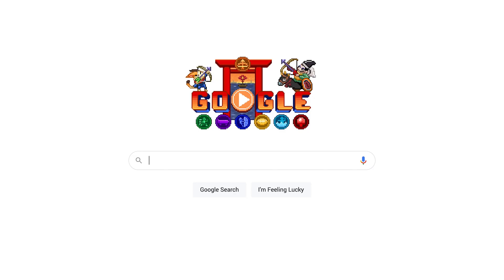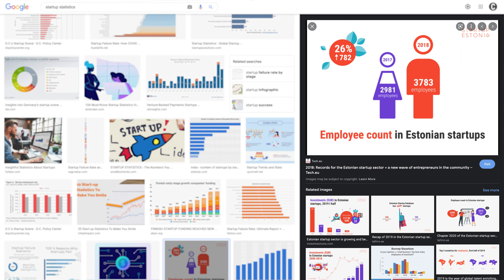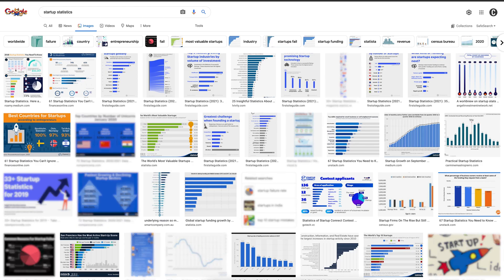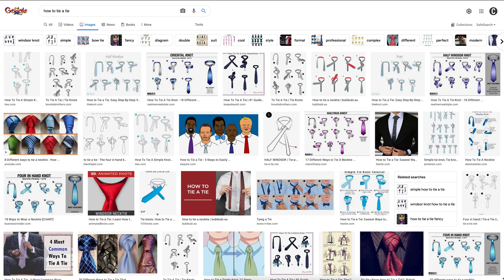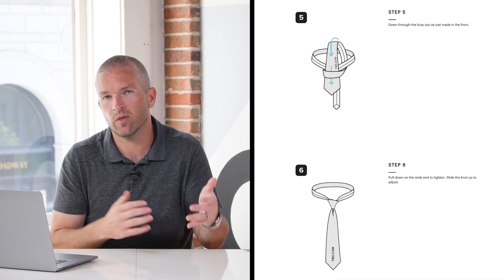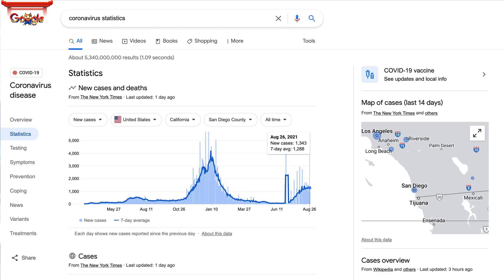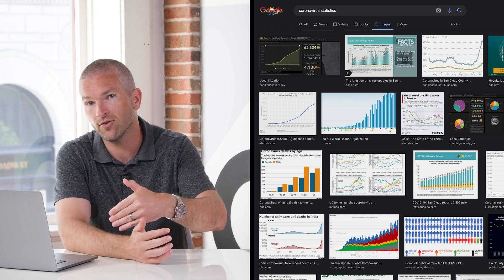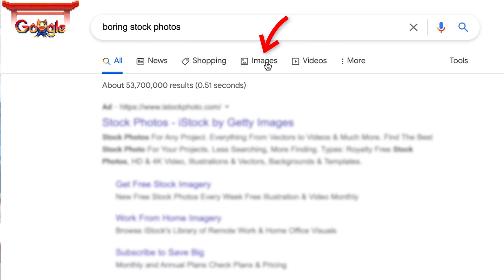How to Use Google Images to Rank Better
Learn how the Google images tab can inform your content for the better.